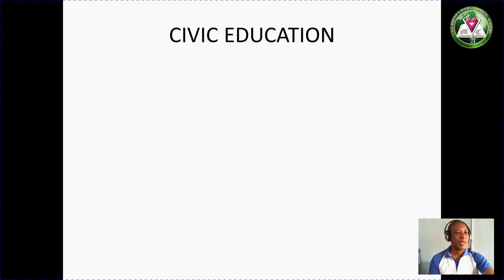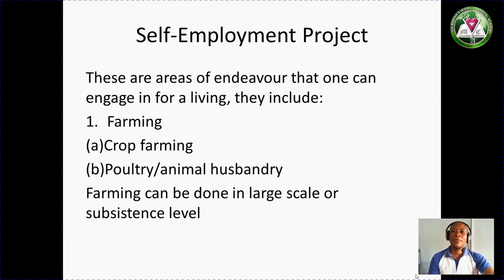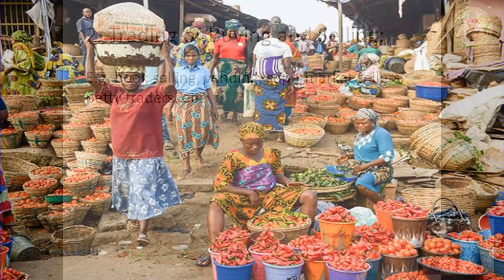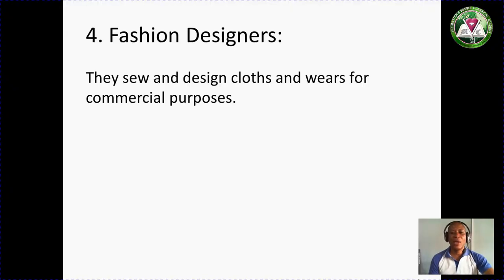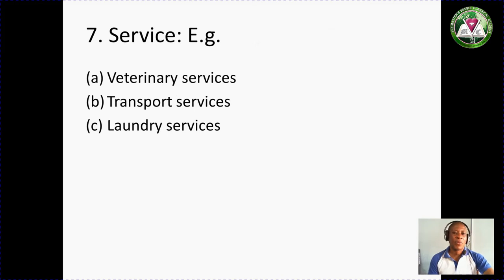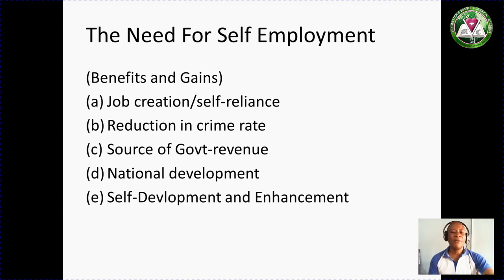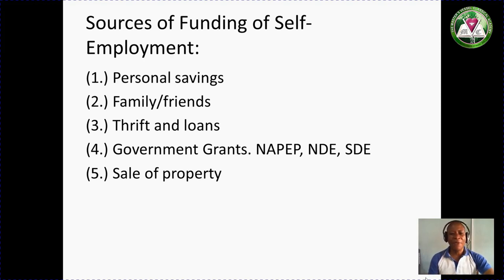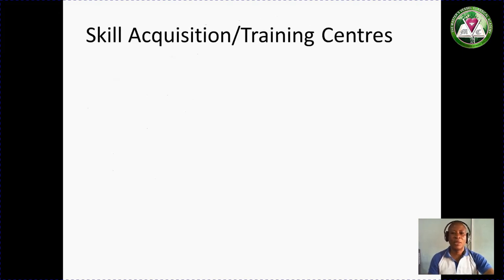CIVIC EDUCATION ORJI SAMUEL SELF-EMPLOYMENT MVCA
CIVIC EDUCATION - SELF-EMPLOYMENT